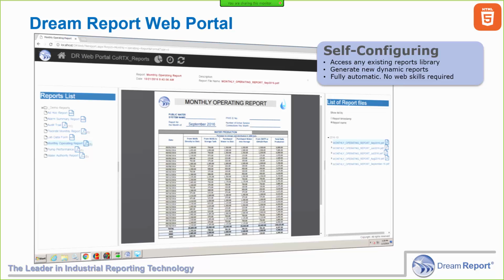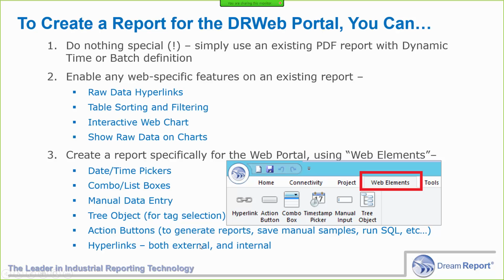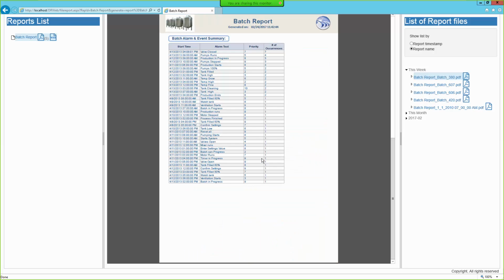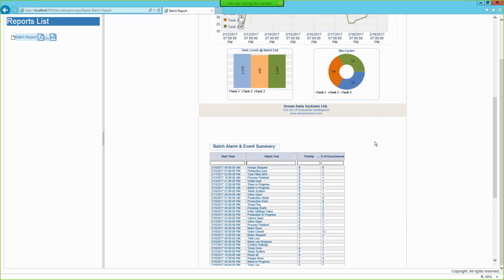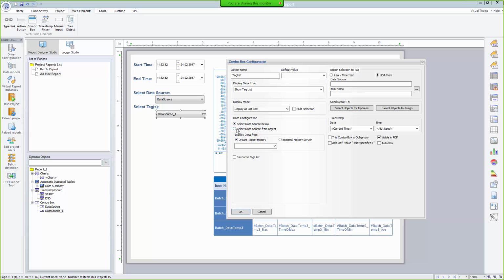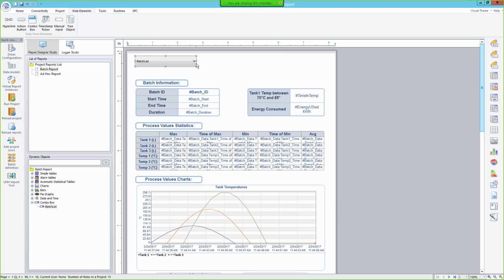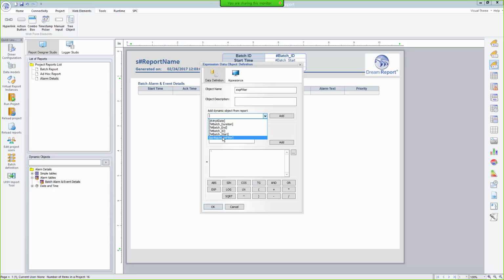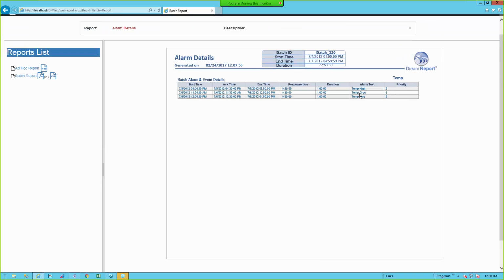Dream Report Interactive Web Portal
Dream Report offers an interactive Web Portal for viewing and generating report documents (Excel, PDF, CSV), and interacting with HTML5 based Web pages.  Web Pages (Web Reports) offer an additional set of objects for Hyperlinks, Action Buttons, Manual Data Entry, Selection Boxes and Date/Time pickers.  This short video outlines Dream Report's many capabilities for PC and Mobile based interactions.